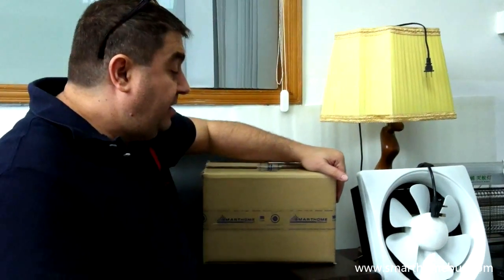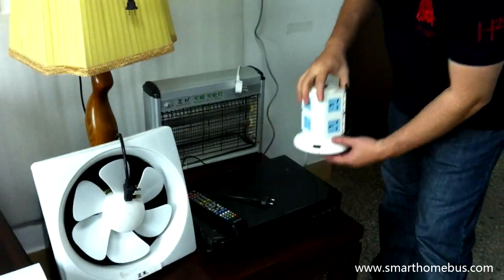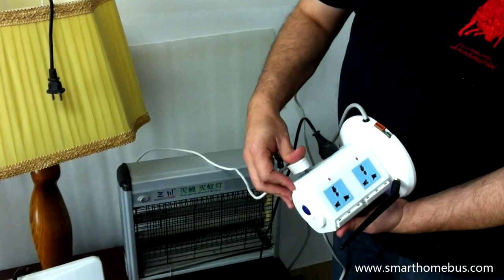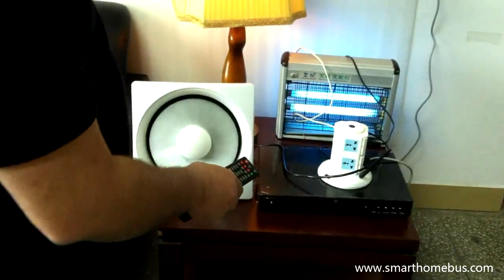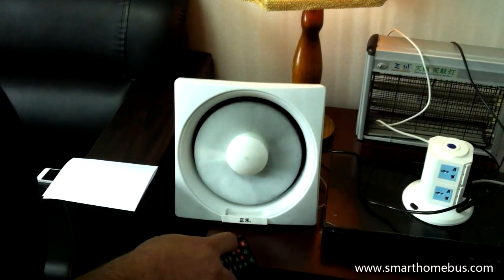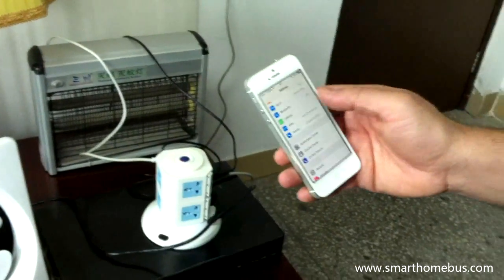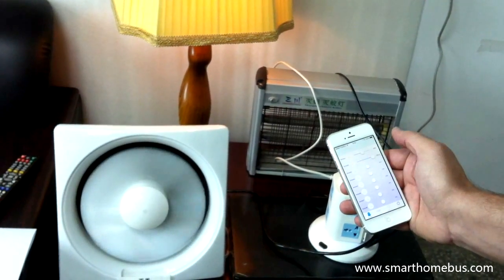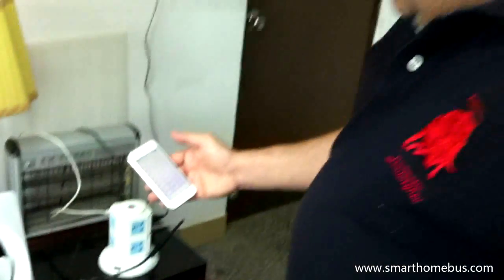Smart Power Strip 8 DIY (Do-It-Yourself) by Smart-G4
Smart Power Strip 8 Features:
● Free IOS/Android Control App (Direct Store Download)
● Wi-Fi enabled (Creates its own direct, Wi-Fi zone included)
● 6 Sockets, 5Amp each (On/Off Control)
● 2 Lighting assigned Dimmable Sockets, 1Amp
(Increase/Decrease Intensity)
● S-wave Bridge enabled & S-BUS Ready
● IR Hand Held Remote enabled (IR Eye)
● Universal Plug Sockets Enabled to fit maximum Countries
standards
● Scheduling enabled
● Create your own Group or Moods
● Master Power Switch On/Off
● Installs in 5 seconds / No tools needed
● Plug n Play (True DIY)

Flexibility in Control:
- Wifi enabled devices (Smart Phone & Tablets)
- Handheld Remote Control
- S-BUS Cabled Network as S-BUS Device
- S-Wave Wireless Bridge as Wireless Device

Installation in 4 Steps:
1. Download Free App IOS or Android.
2. Plug in the power.
3. Connect to SMART-P8 Wi-Fi Network/Remote
4. Control.

True DIY:
● Simple
● Fast
● Convenient
● Affordable
● High Technology

Specifications:
○ 110VAC - 220VAC
○ 50Hz - 60Hz
○ Wi-Fi Bandwidth: 2.4G
○ Wi-Fi Users: 32 devices
○ Dimmers: 2 x 1Amp each
○ Relays: 6 x 5Amp each
○ IR Distance: 3-6 meters
○ Maximum Total Load: 10Amp
○ Heat Sink: Internal